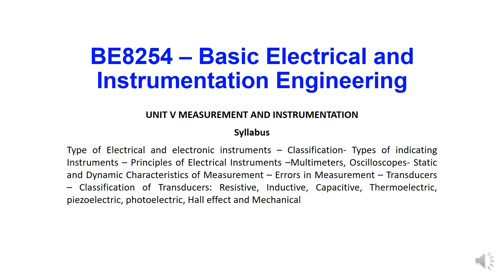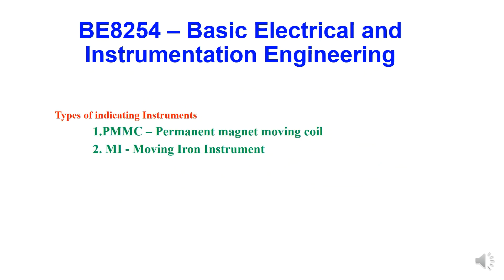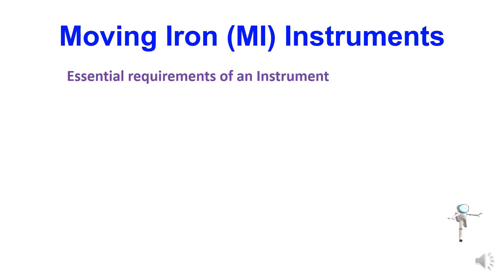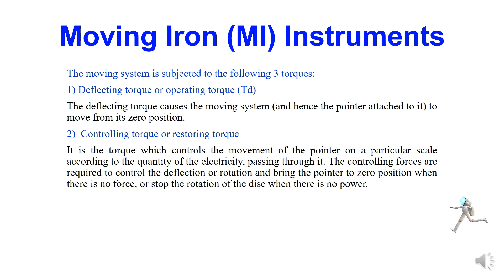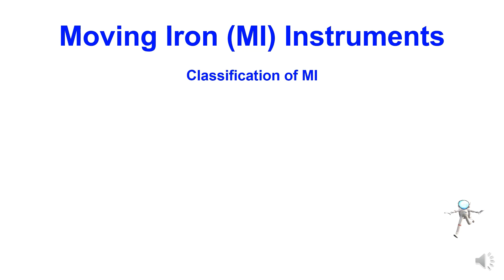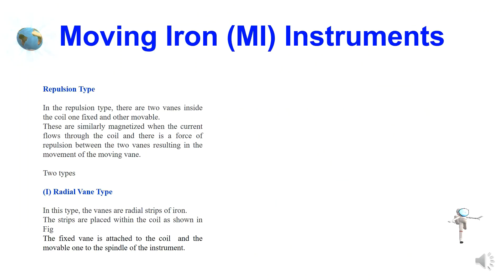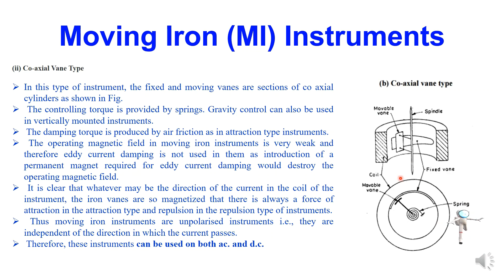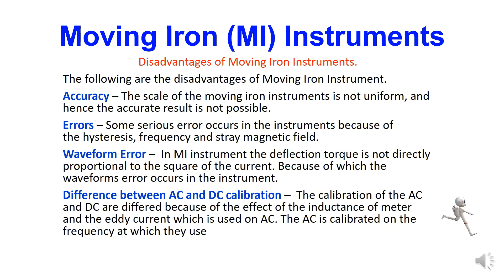Moving Iron Instrument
presentation by hariharan